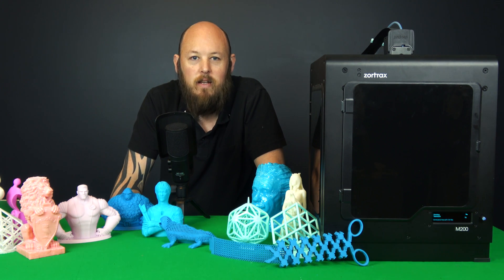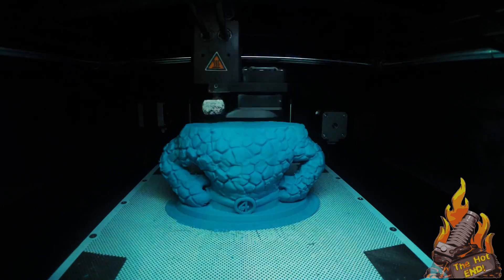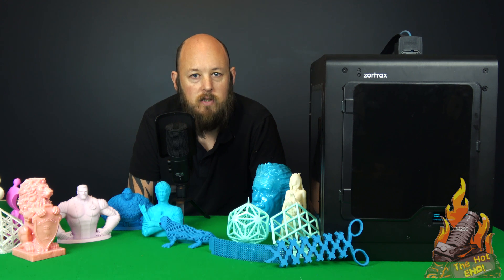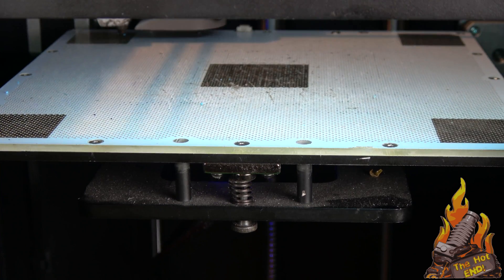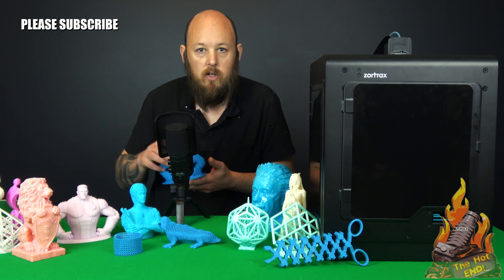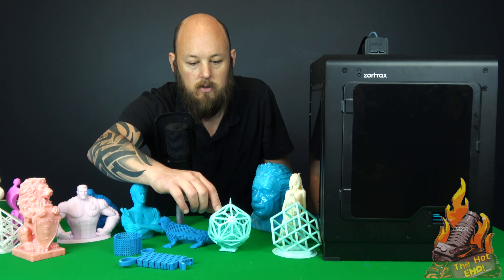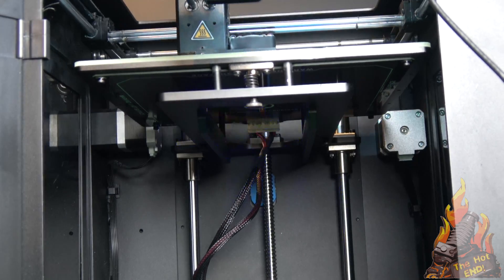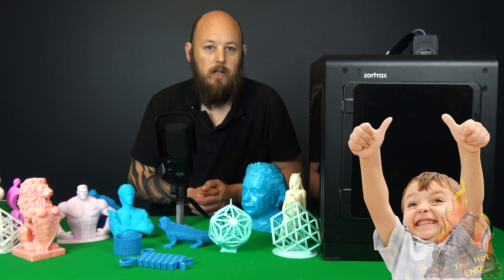Zortrax M200 Review! The Ultimaker Killer? Or Overrated?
Zortrax M200 Review! The Ultimaker Killer?
Is it worth the money? You decide

CODE: THEHOTEND

▼▼ Postage Details ▼▼
AUSTRALIA